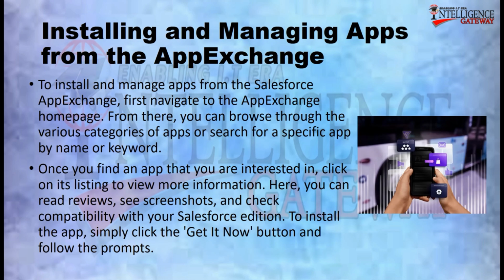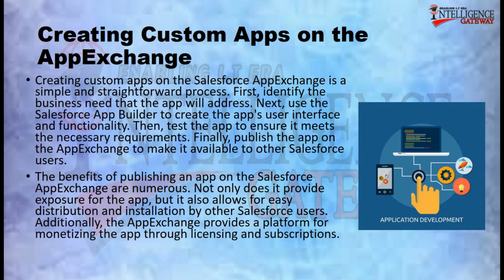Lecture 9: App Exchange and App Customization | Salesforce Certified Administrator Training